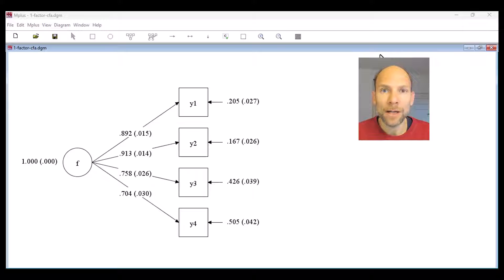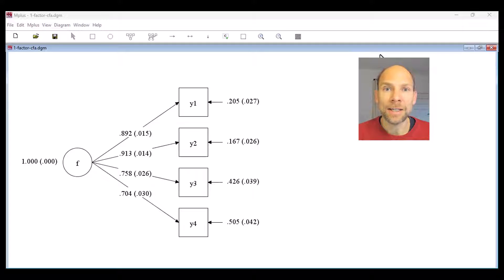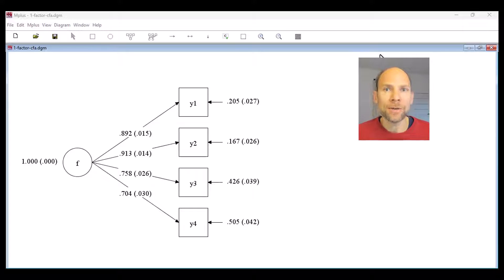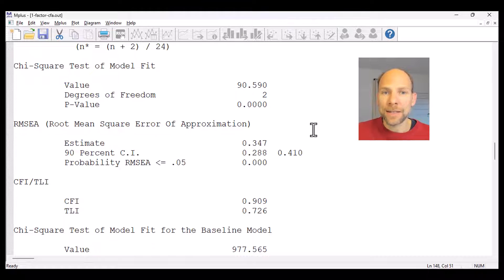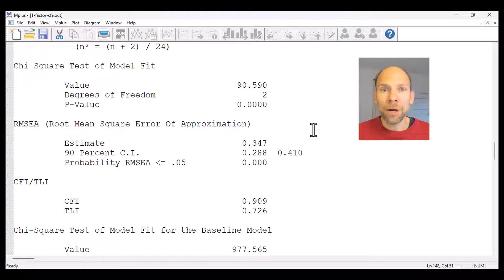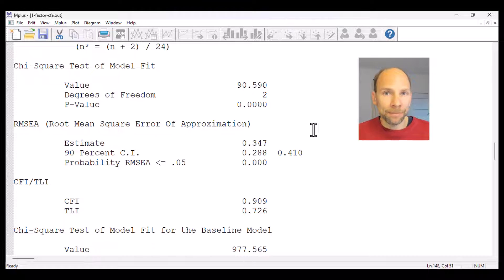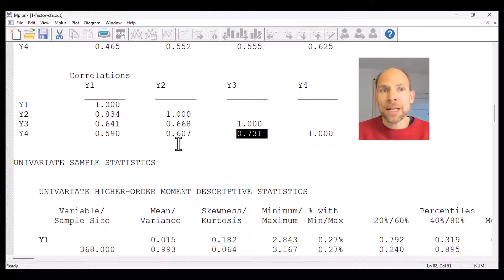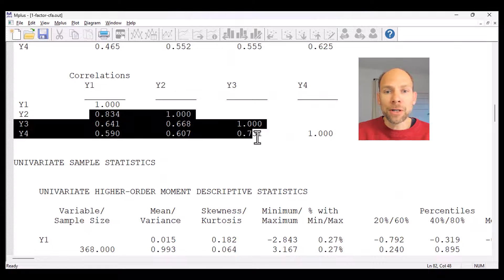CFA: Strong Loadings But Poor Model Fit???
Using an example, QuantFish instructor Dr. Christian Geiser explains why CFA & SEM models with high loadings can show a poor overall model fit.